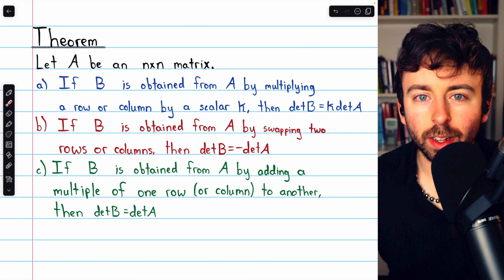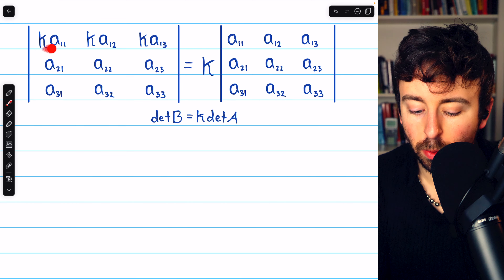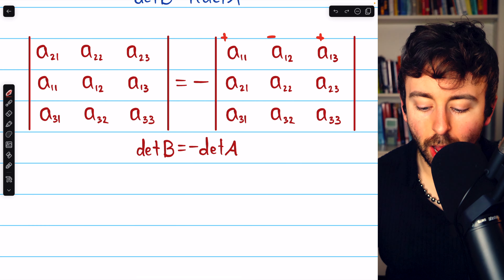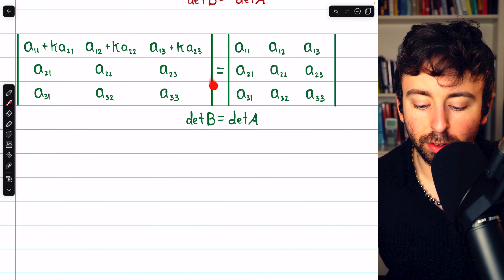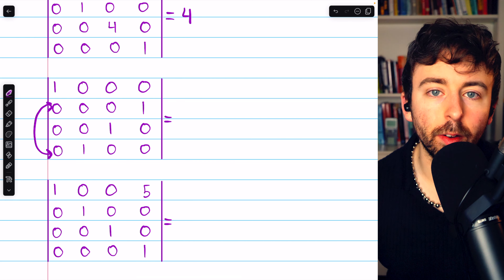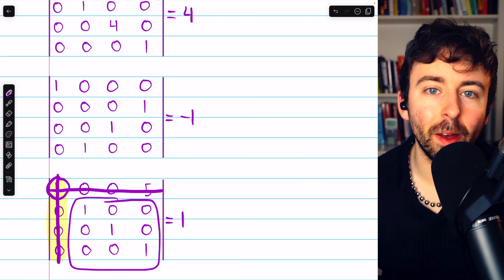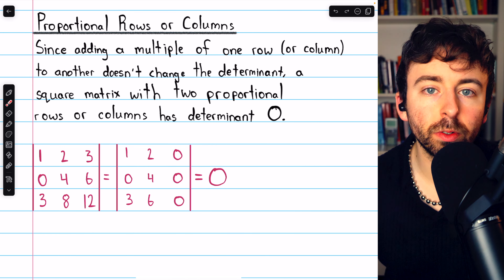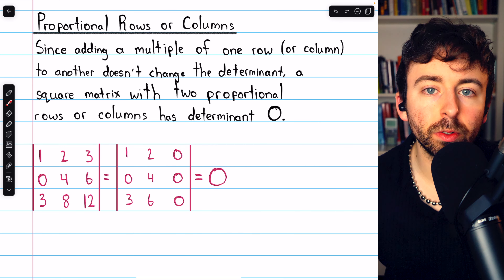How Row Operations Change the Determinant | Linear Algebra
We see how performing elementary row operations on a matrix changes the determinant. Using this knowledge, we can easily find the determinants of elementary matrices. We go over the fact that a matrix with proportional rows or columns has a determinant of 0, and we see how to find the determinant using row reduction.

0:00 Intro
0:29 The Effects of Elementary Row Operations
4:10 Determinants of Elementary Matrices
6:10 Proportional Rows Implies Determinant 0
7:22 Finding Matrix Determinant by Row Reduction